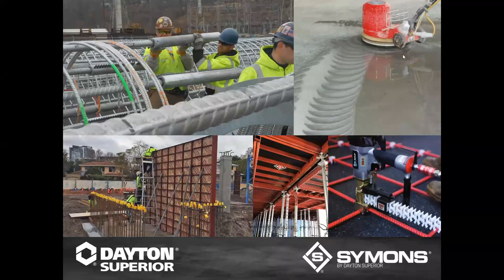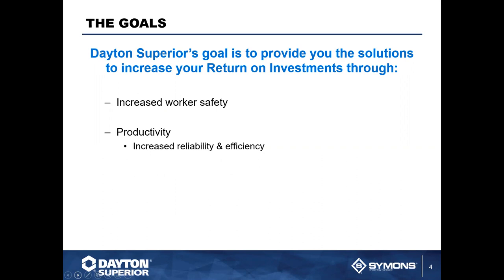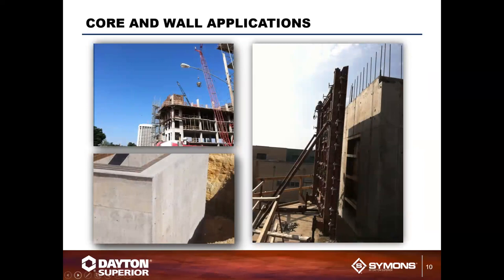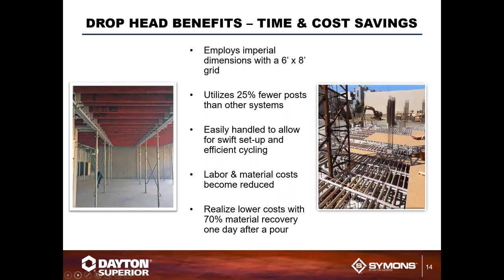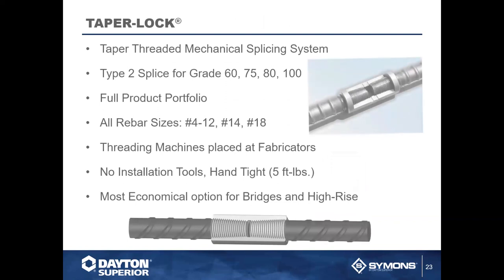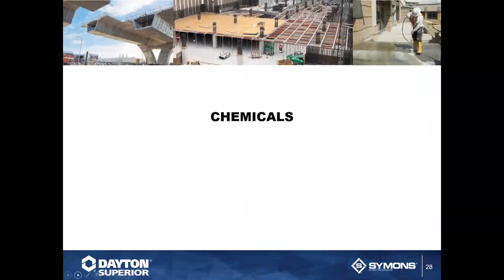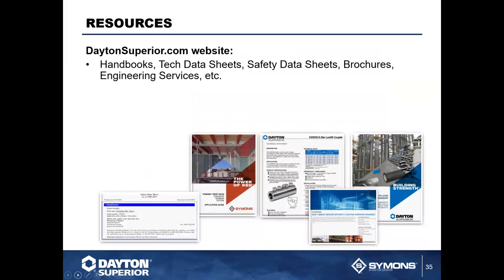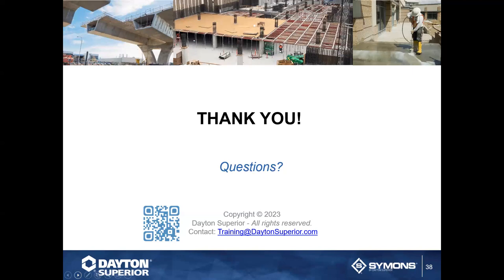Intro to High Rise Solutions - Webinar Training by Dayton Superior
A recording of our live webinar training for high rise solutions, held on May 02, 2023. Learn more about our high rise options